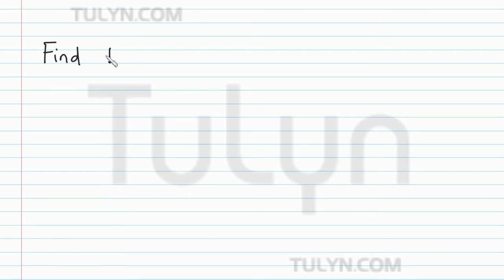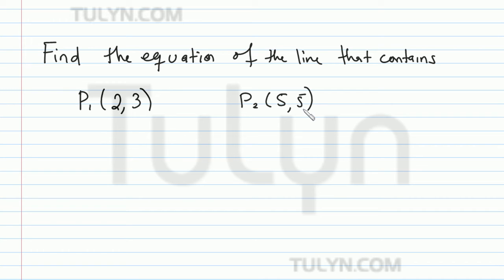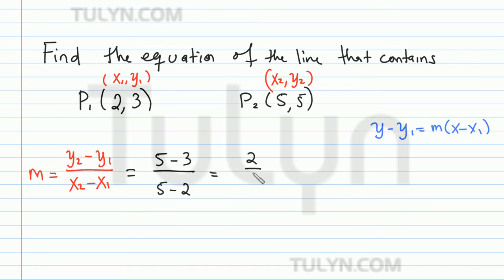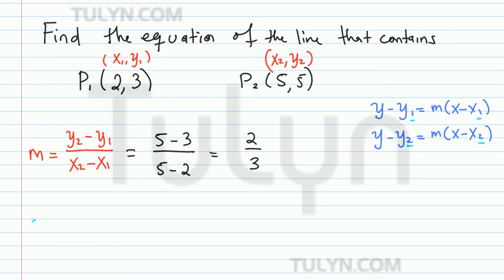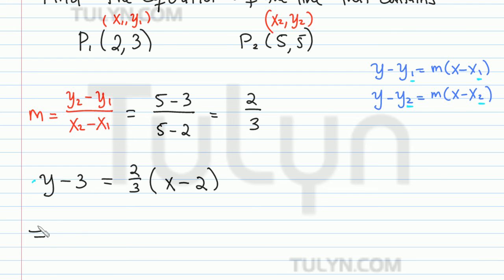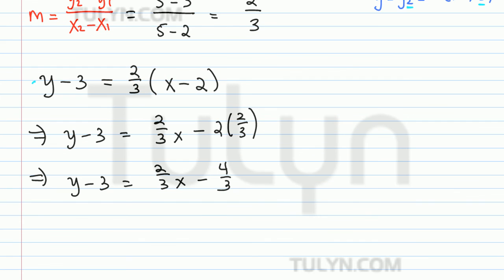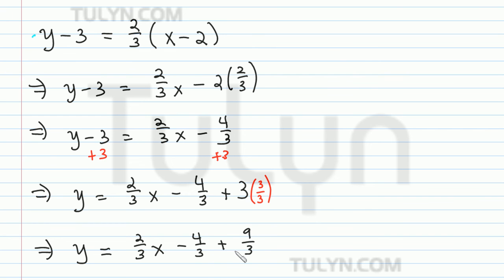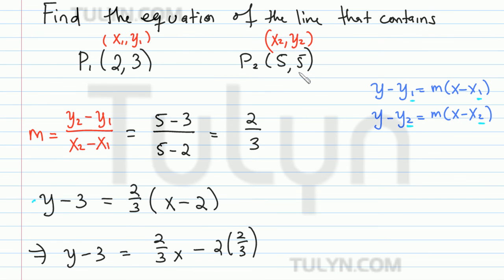finding the equation of a line given two points 4